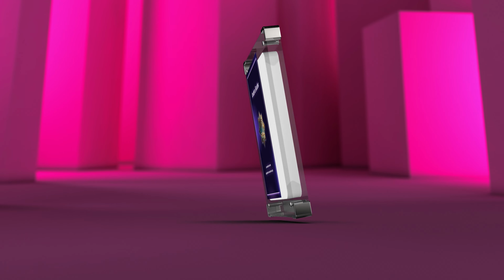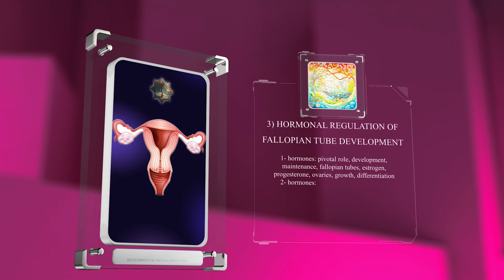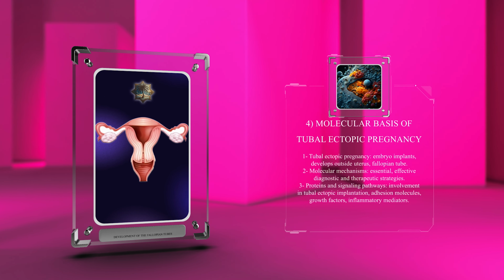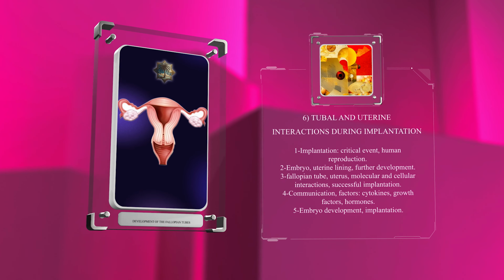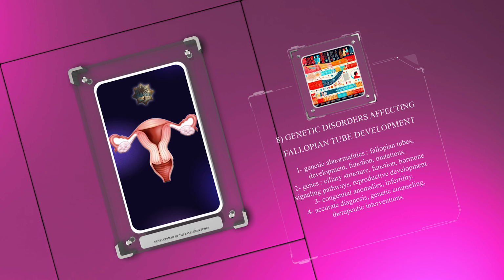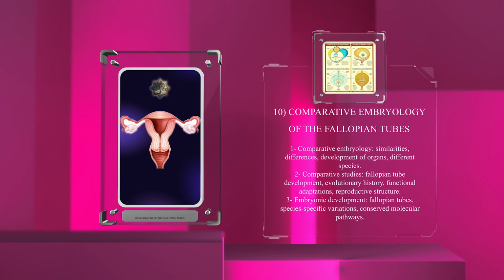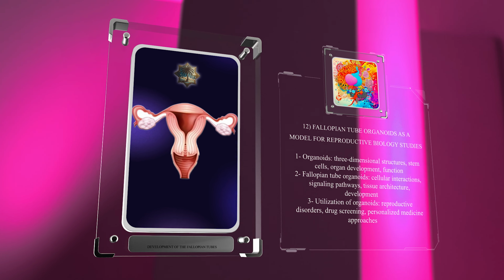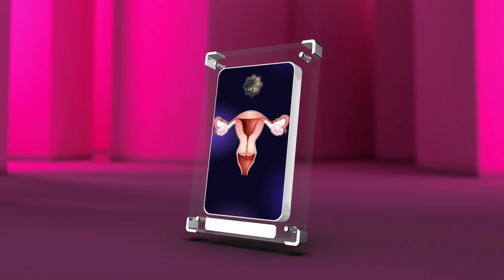Development of the Fallopian Tubes